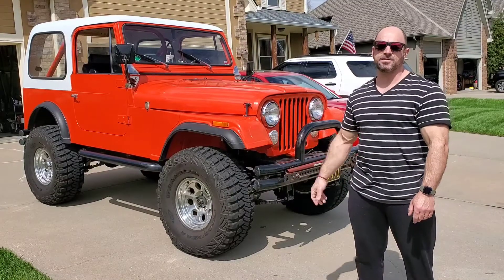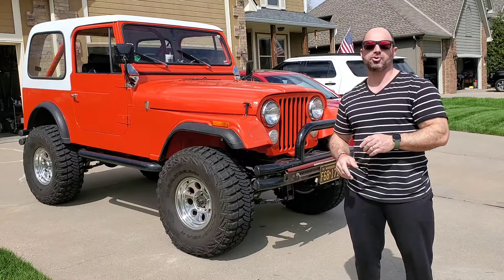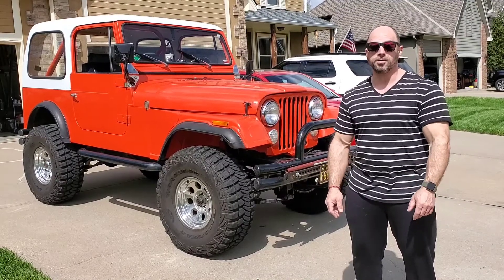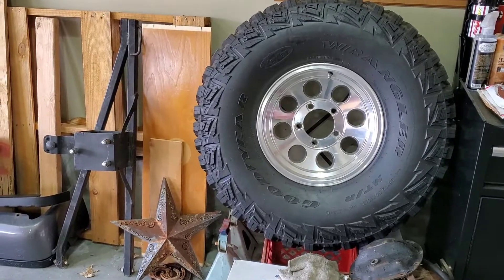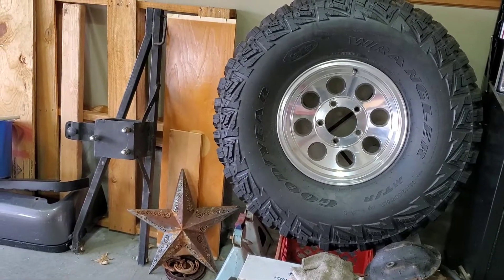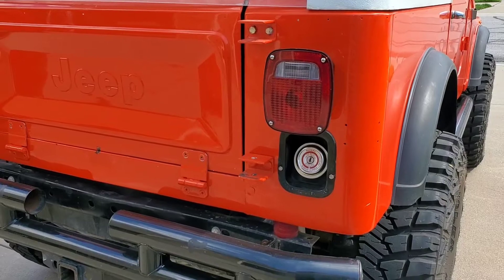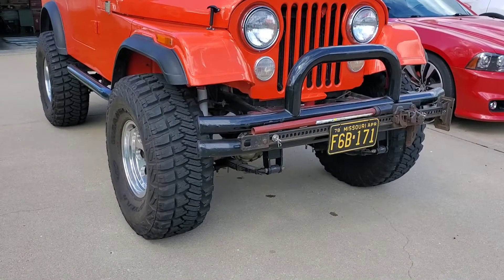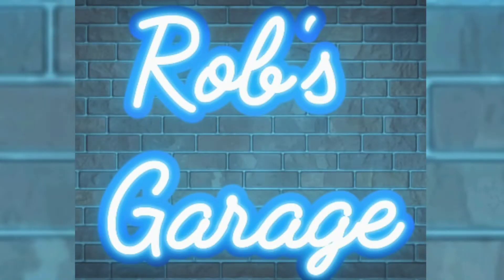24 years of ownership, and no sign of slowing down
Today we take a look at the 1978 CJ-7 that I've owned for the last 24 years.

It wasn't always pretty, but with a lot of work, it now is.

Still plenty of things on the to do list, but such is the nature of owning an older vehicle. The never ending list of things to fix, or change. 🙃

1978 CJ-7
304ci
3 speed manual transmission
35 x 12.50 Goodyear MT/R
5" suspension lift
1" body lift
factory full steel doors and top